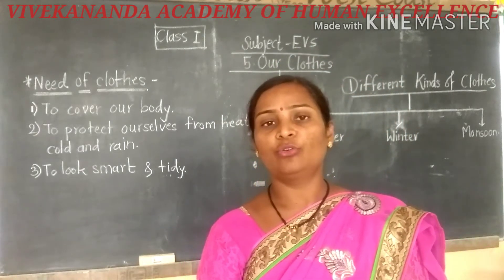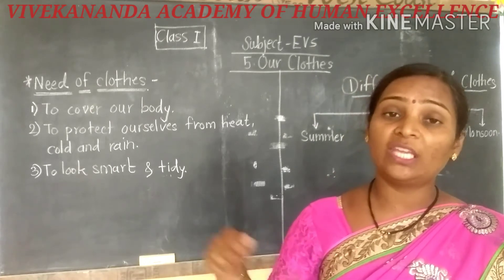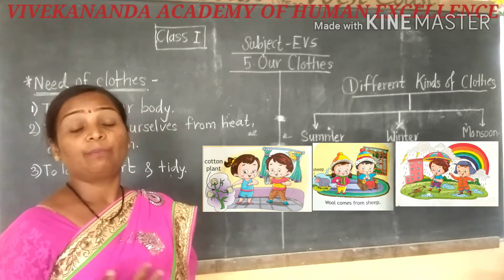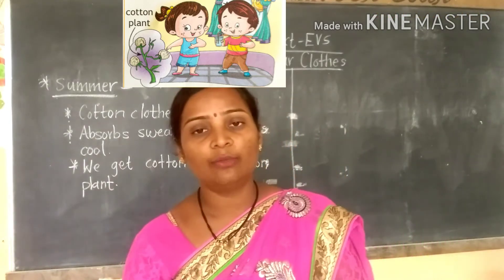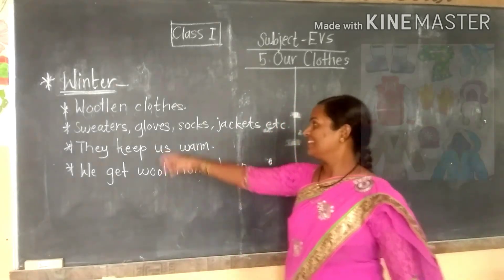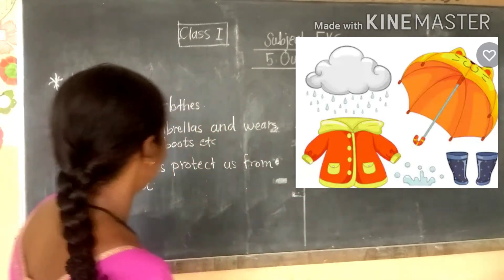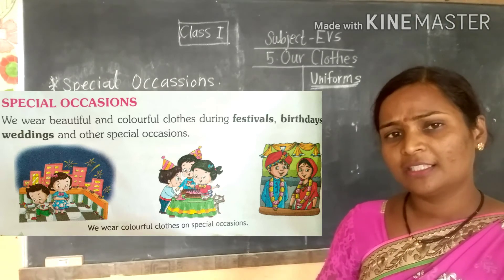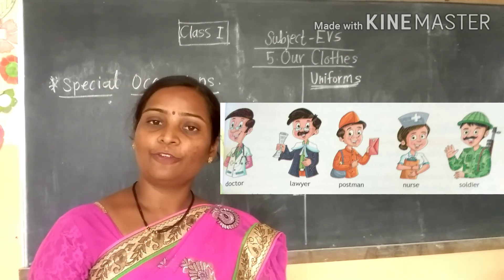Class I - EVS - Ls. No. 5 - Our Close